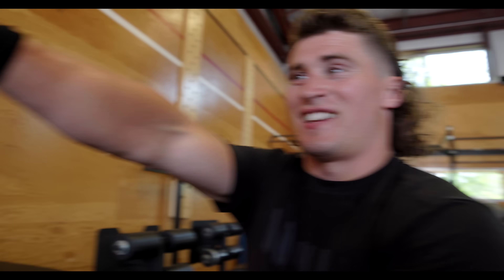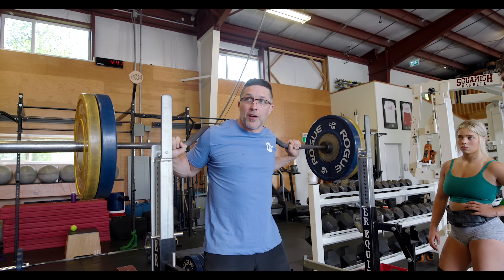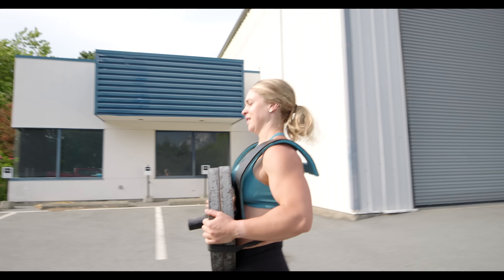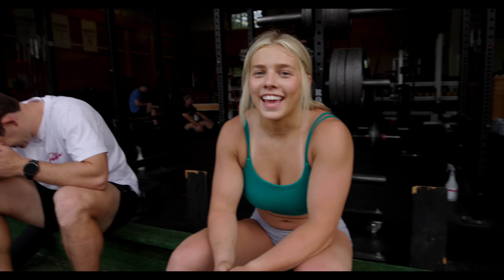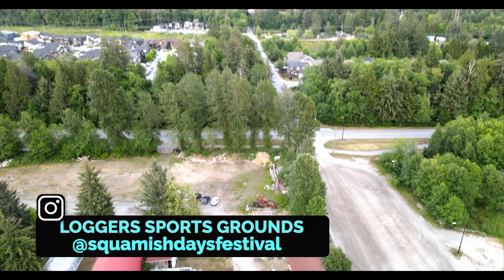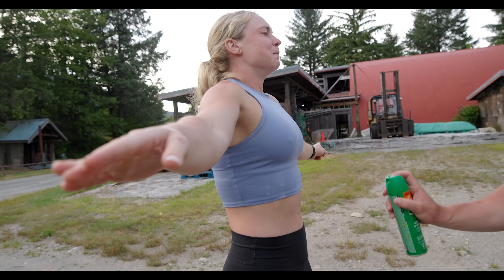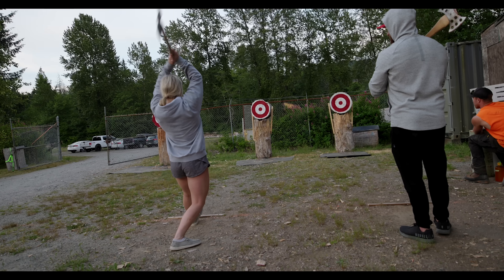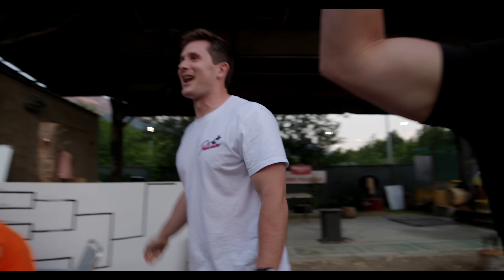Axe Throwing in Squamish, BC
We spent a week of training in Squamish, BC with my strength coach, Jesse Bifano.

Join 2x Fittest Man on Earth on btwb 30-days free